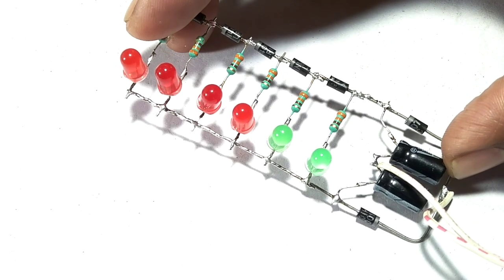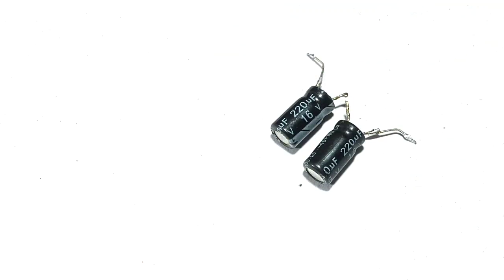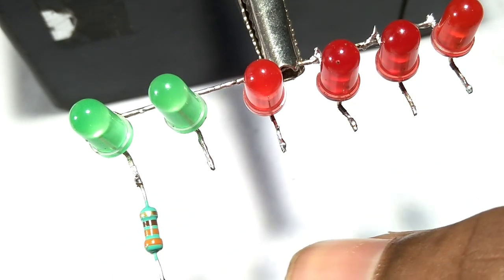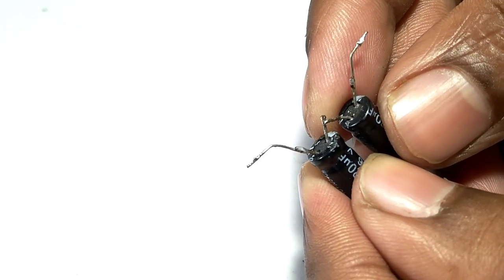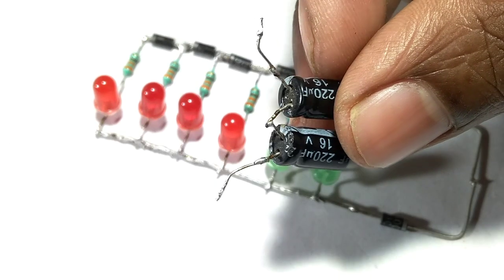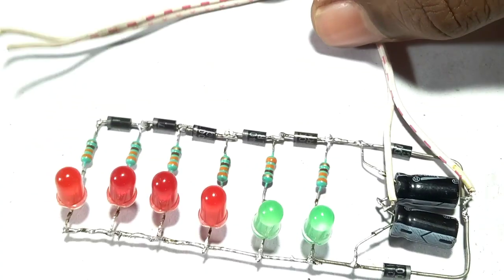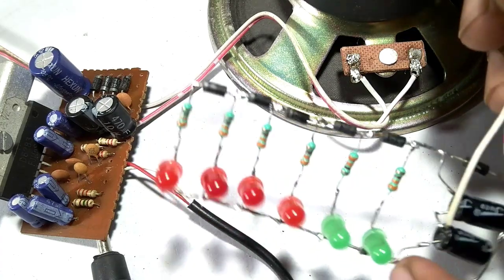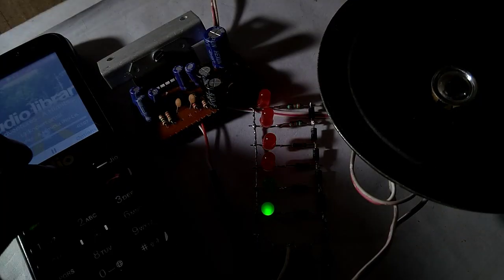UV - Meter Without Use Any IC & Transistor | By Et Electronics & Electric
Hi Friends _
Today Video Topic About _

Musical Lights Without Power Source

Components -
1. LEDs
2. Diode 1n4007
3. 22of/25v
4. Audio Source

• Basic Electronics Working Tools & Components:-
25 Watt Soldering Iron
35 Watt Soldering Iron
60 Watt Soldering Iron
Soldering Iron Kit
Soldering Station
Solder Wire
Solding Rang
Soldering Paste
SMD Rework Station
Glue Gun
Multi Meter RS200
Multi Meter RS500
Multi Meter RS700
1000pcs Resistors Kit
2500pcs Resistors Kit
555pcs Capacitor Kit
750pcs Transistor Kit
LED Kit
RGB LEDs
9Watt DOB LED Board
PCB Board
Arduino Uno
Arduino Nano
Arduino KIT
Tirmenal Block 2Pin
Tirmenal Block 3Pin

Et Electronics

Thank you For Watch___ Et Electronics & Electric